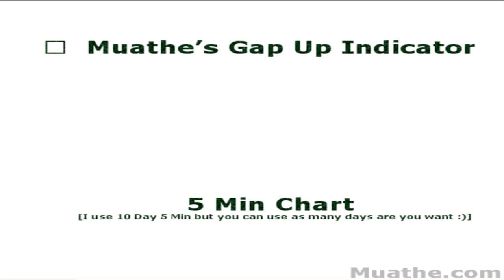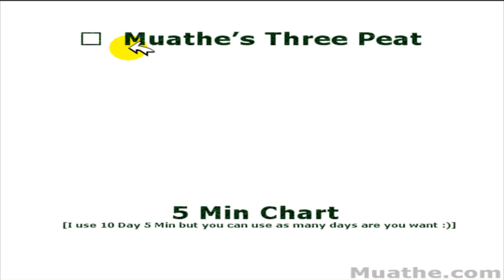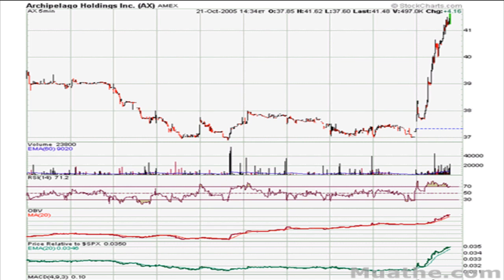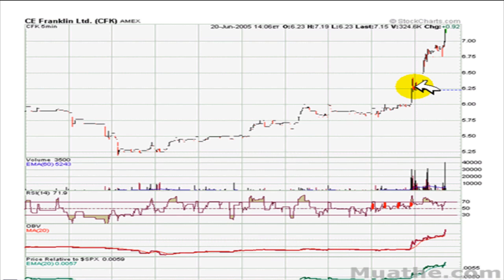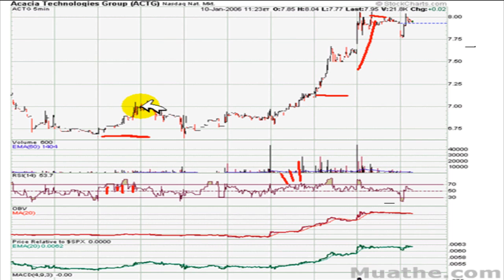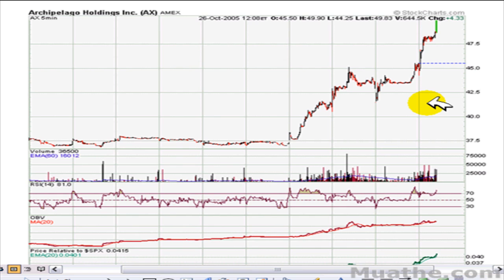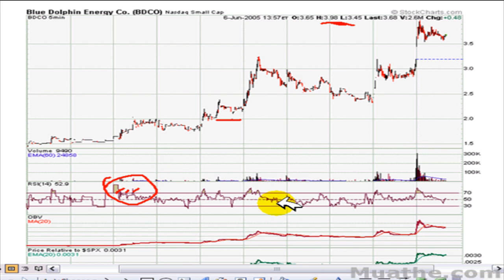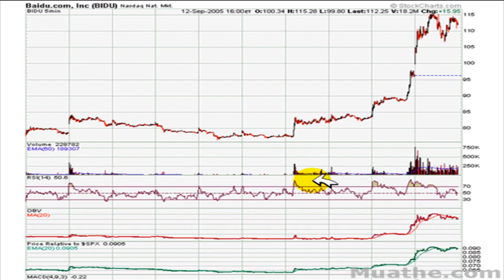❤️‍🔥 How To Day Trade Using The Relative Strength Index ( RSI ) Part 4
*NOTE: A few years later I adjusted the RSI requirement from RSI "68" to RSI "69.1" (based on further research). 50% of 1.382 equals 69.1!!

How To Identify Quick Momentum Moves In Any Market -- Before They Happen!
How To Find Breakout Stocks!!!
Warrior Trading
10 Scalping Rules I’ve Learned From 13 Years Of Trading
The ONLY US30 Trading Strategy You Will Ever Need - (1K A Day)
How much money do you NEED to Day Trade?!
Simple But Highly Profitable Super Trend Trading Strategy Proven With Trades
3 Simple & Effective Trading Strategies
SIMPLE & PROFITABLE Trend-following Forex Trading Strategy!
Intraday Option Trading Strategies | Call & Put Options Trading for beginners | No Loss strategy
95% Forex Winning Strategy | Big Banks Secrets | Step By Step
Forex | How to turn $100 to $500 | SWING & SCALP TRADING 2021 (MUST WATCH!!)
Charting 101: Lesson 6 - Entry and Exit Signals | Getting Started with Technical Analysis
OptionsTrading Live for Beginners | How to Make Money in ShareMarket? | Live Demo on Upstox by Pushkar Raj Thakur: Business Coach
Intraday Trading Strategy | Day Trading | Earn Money In Stock Market | By Siddharth Bhanushali
Option Trading Strategies | ₹10,000 to ₹1 Crore | Options Trading for beginners | Call & Put Part 2 by Neeraj joshi
Earn Daily from Crypto Trading | 100% Proven Strategy to Make Money from Cryptocurrency | Bitcoin
Bank Nifty Option Trading Earn daily Profit || Bank Nifty Options Trading for Beginners - Stock Market Etutor
Testing Awful TikTok Investment Strategies
Moving Average Trading Strategy | How to Earn Money in Stock Market | Siddharth Bhanushali
Easy 1 Minute Scalping Trading Strategy | Simple But Effective
Nifty Option Buying Strategy || Money Management Secrets || Anish Singh Thakur
Top 5 Profitable Trading Strategies (THAT WORKS)
Learn The EASIEST And MOST POWERFUL Trading Strategy | Make $100 Per Day | Cryptocurrency Tutorial
Steve Cohen - America's Most Profitable Day Trader
The Most Powerful and Simple Trading View Strategy | Tradingview Best Indicators for Day Trading
The Craziest Wallstreetbets Trades You Never Heard About - Benjamin
The Most Powerful Forex Trading Indicator by Adam Khoo
23 best TRADING STRATEGIES that work!!!